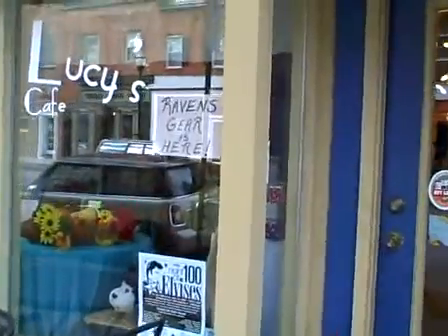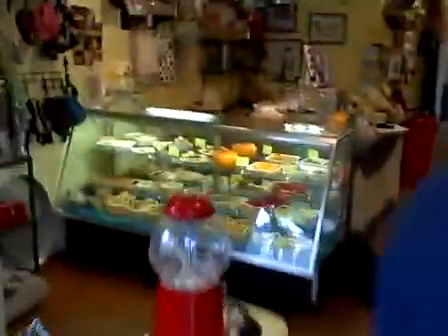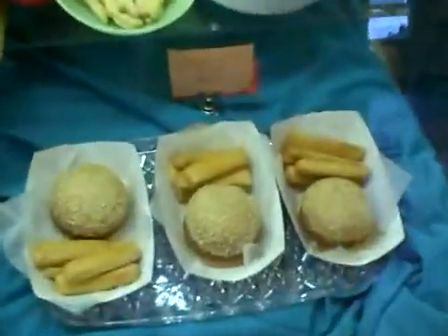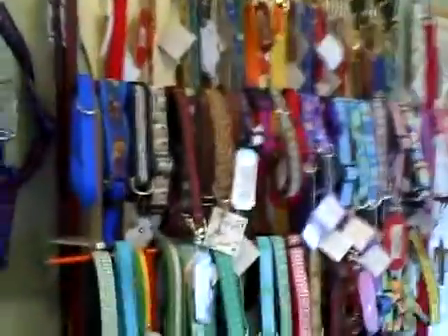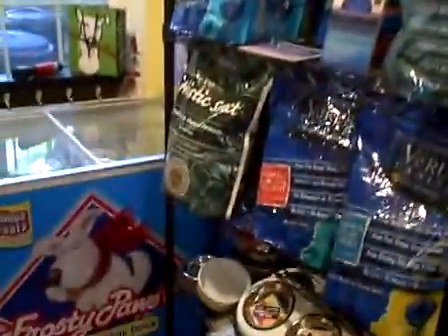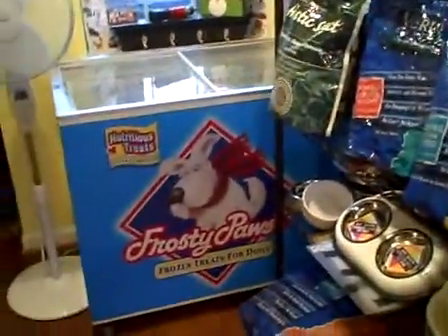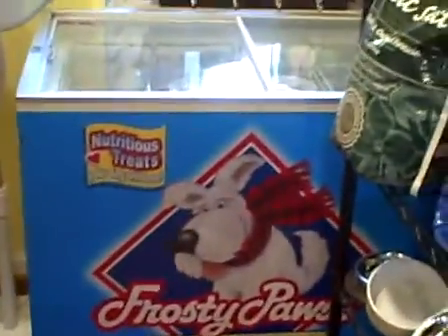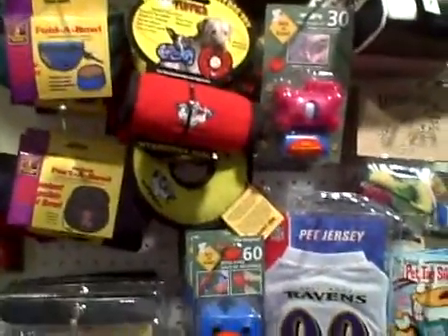LuckyLucys 11 7 07